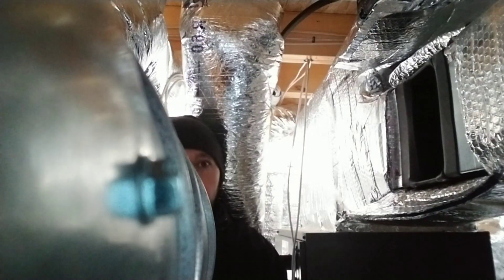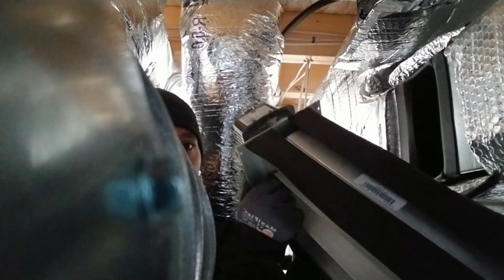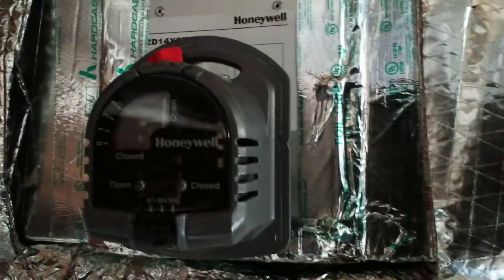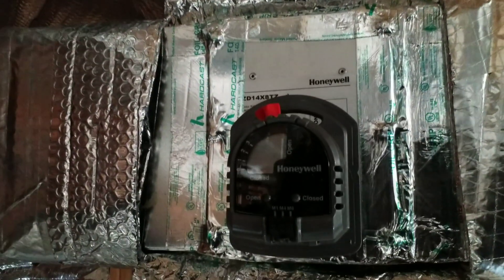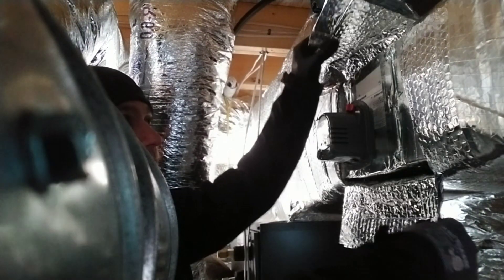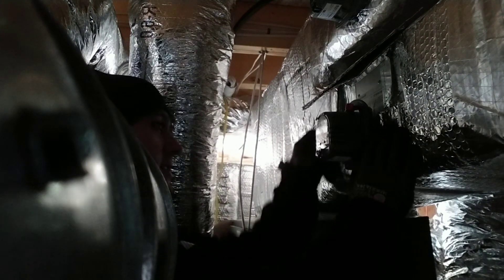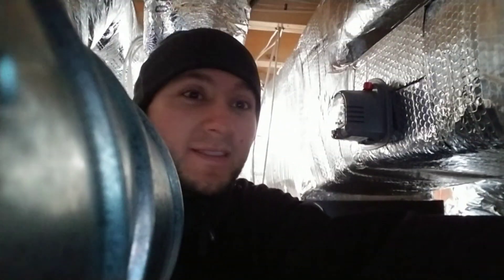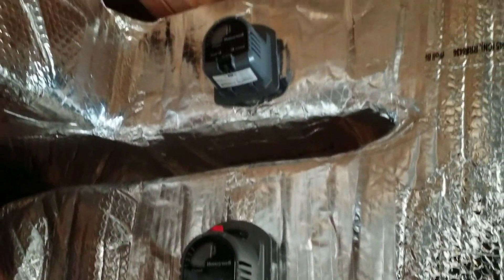How to install a motorized damper on a ducted system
Part 2 of the installation of a motorized damper. In this clip we already have the ductwork prepped and are ready for the actual installation of the damper. We are using a Honeywell Damper. The Installation process will be the same if using an EWC.